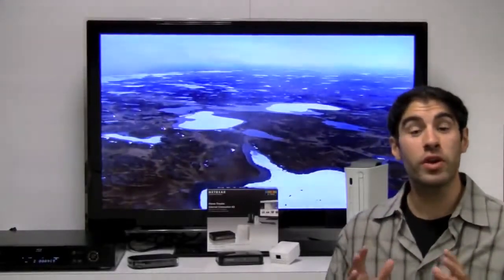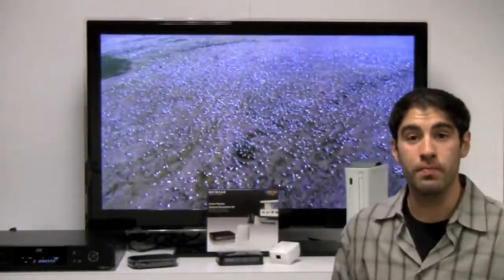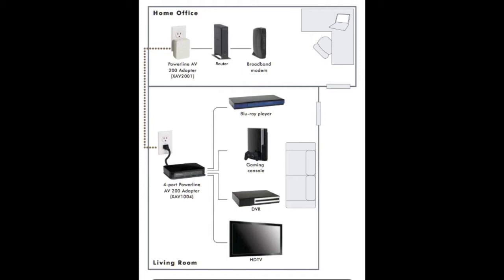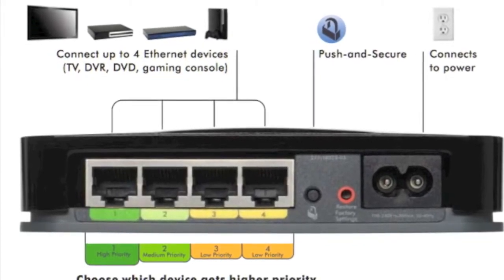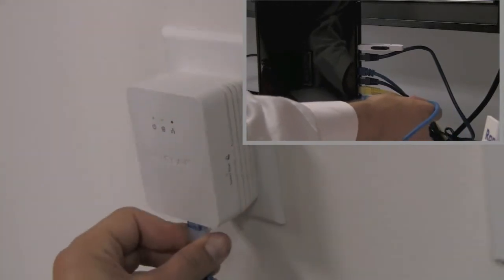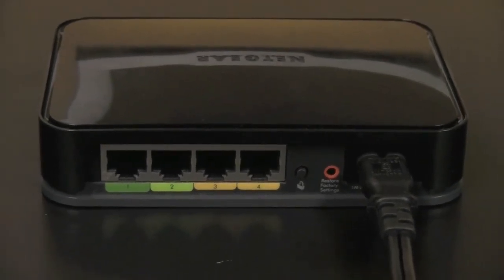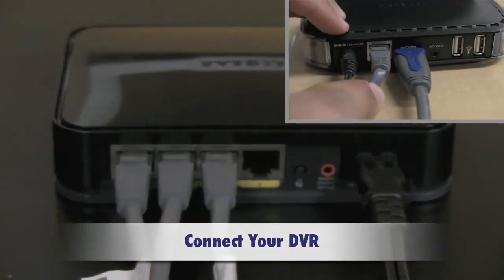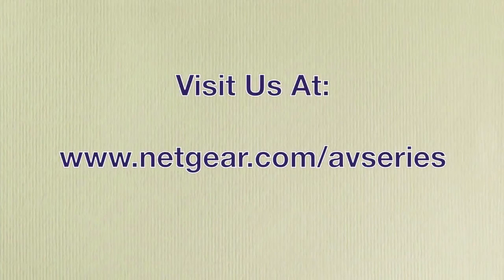NETGEAR XAVB1004 HomePlug Switch Introduction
NETGEAR's Home Theater Internet Connection Kit, XAVB1004, is a convenient solution for extending your home network by using standard electrical outlets.

NETGEAR XAVB1004 Key Features:

- Turn a power outlet into a high speed Internet and home network connection.
- Connects up to 4 devices.
- Delivers fast 200 Mbps speed, fast enough to stream HD video.
- For use with both wired and wireless routers and gateways.
- Simply plug an XAV101 into your router and connect as many as 4 Ethernet-ready devices to the XAV1004.
- Port-based Quality of Service (QoS), ensures that the highest priority applications are allocated more bandwidth.
- Red, yellow, green status LEDs indicate maximum data rate.
- 128-bit AES data encryption ensures privacy and security, secure your Powerline AV network by just pushing a button.
- Supports Windows Vista.
- HomePlug AV compatible.

Keep up-to-date!